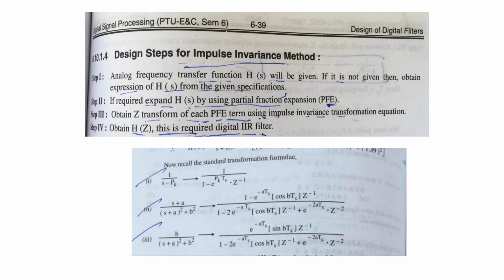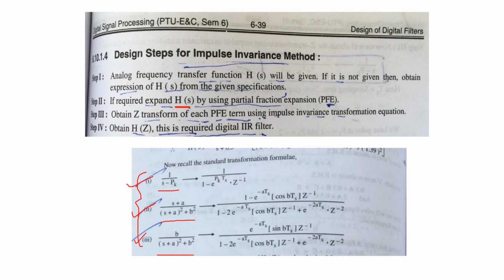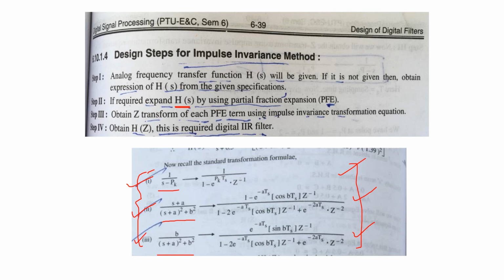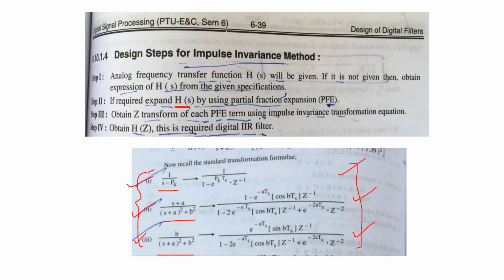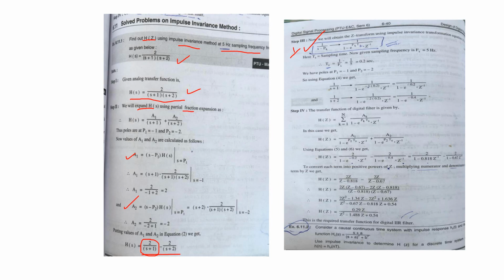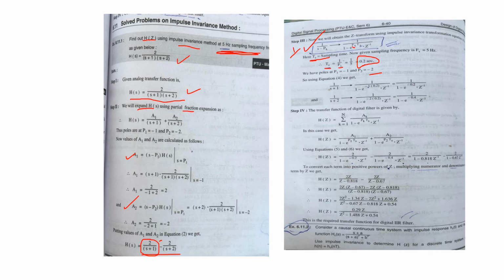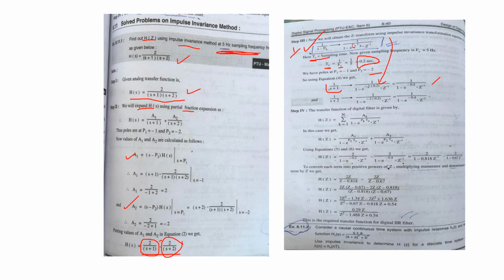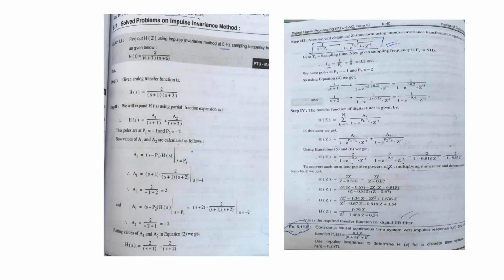Impluse Invariant Method IIR design